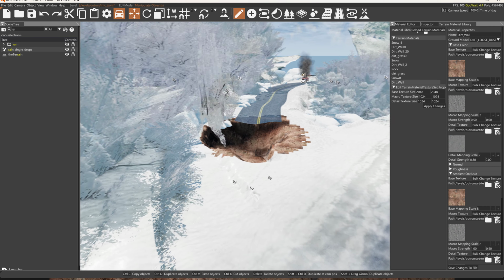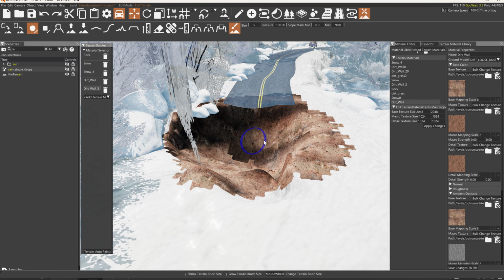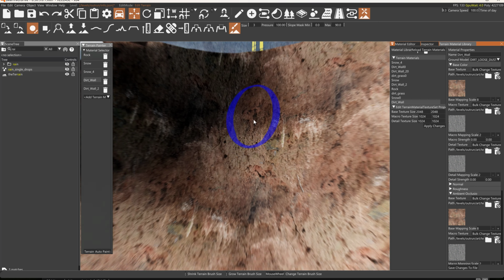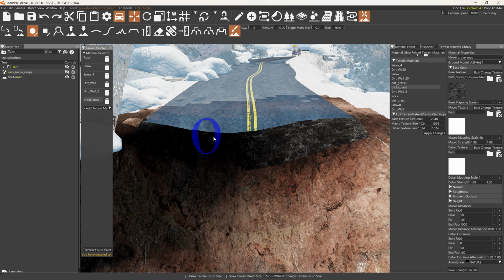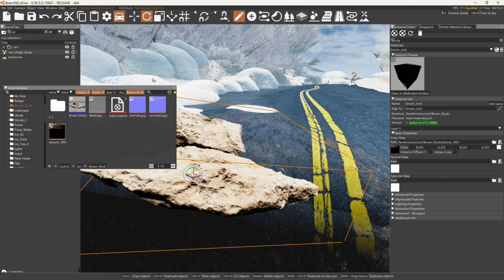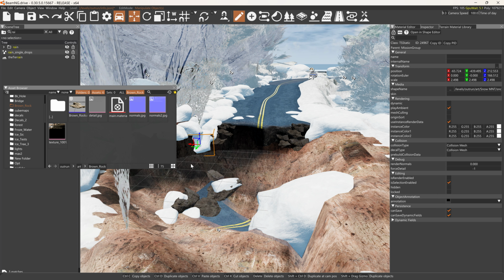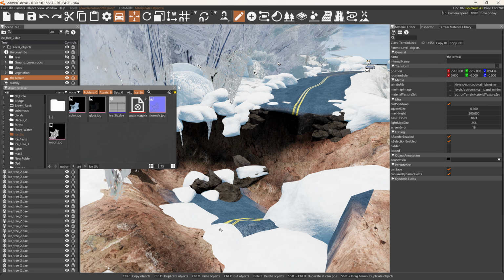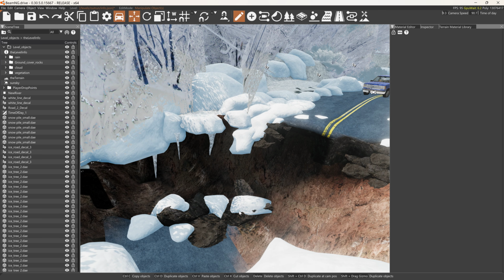Terrain Paint PBR - Base Macro Detail Explained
Likely will not be the last attempt at explaining this. This video takes a different approach in an attempt to explain the differences. How each one effects the other.